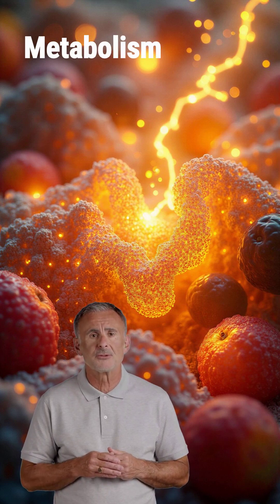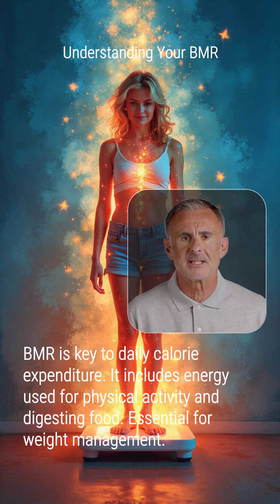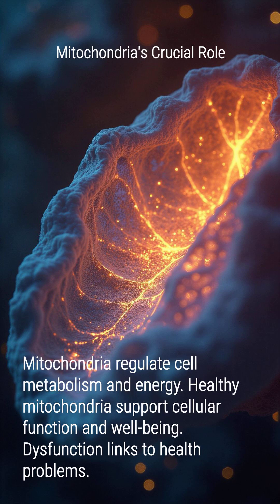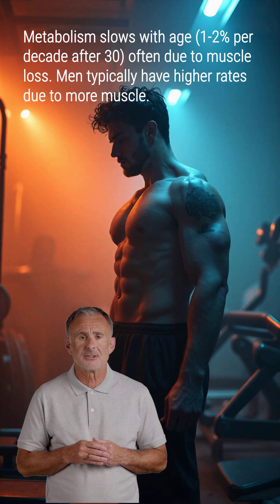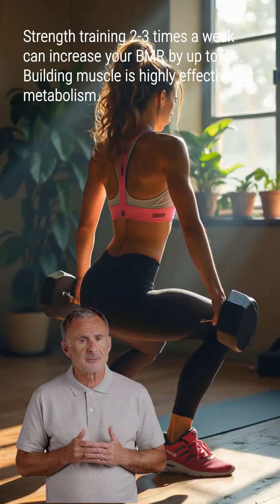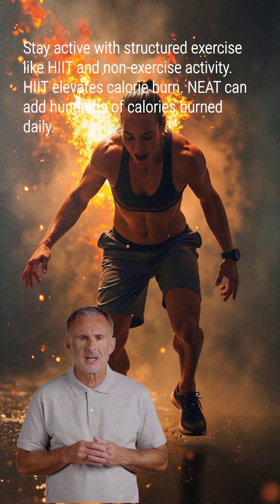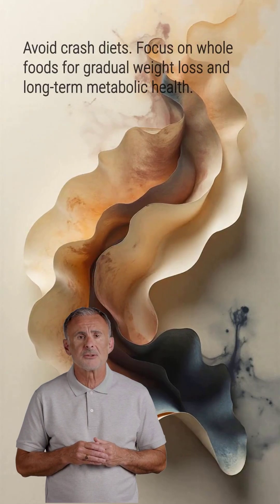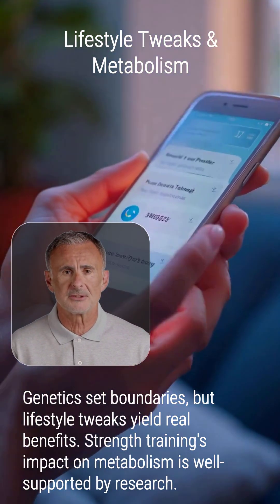The Metabolic Masterclass 🧐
Your weight loss secret weapon isn’t willpower—it’s your mitochondria! 🔥 When these tiny powerhouses thrive, fat burns easier, energy soars, and the scale finally moves without the endless struggle. Unlock effortless, lasting results!